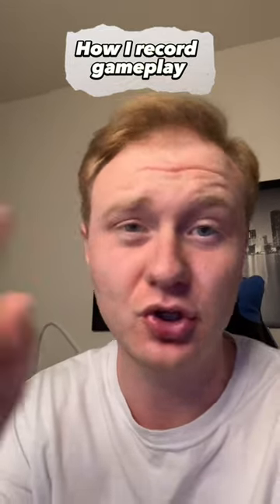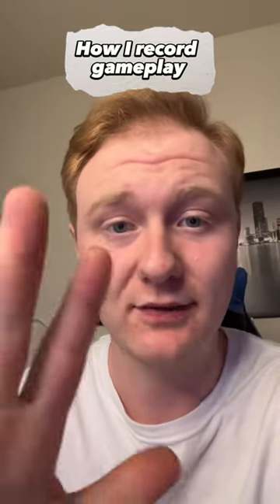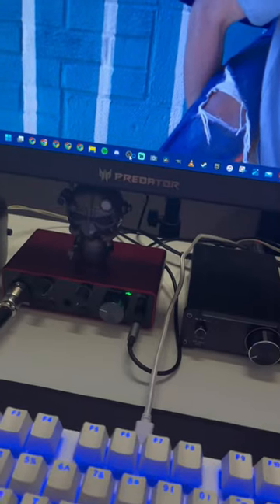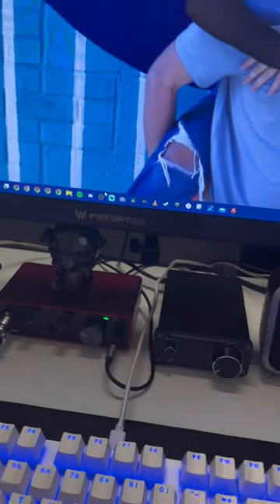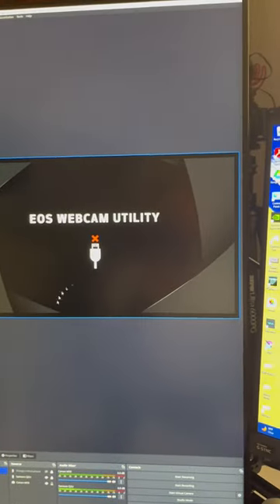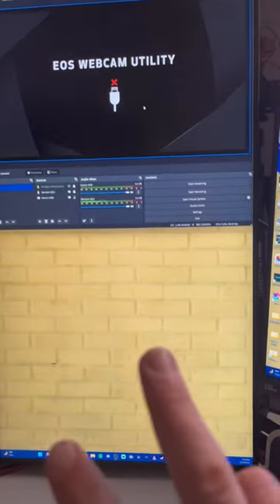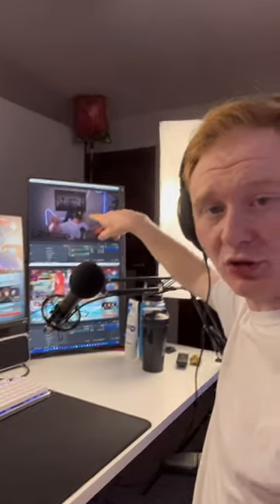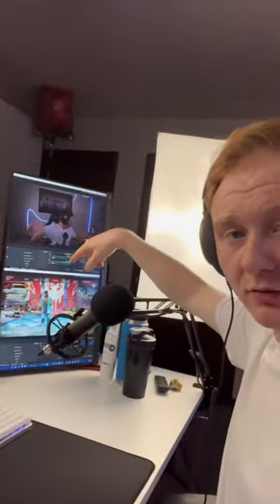My process of setting things up to record my gameplay